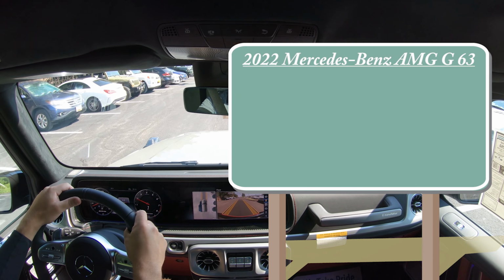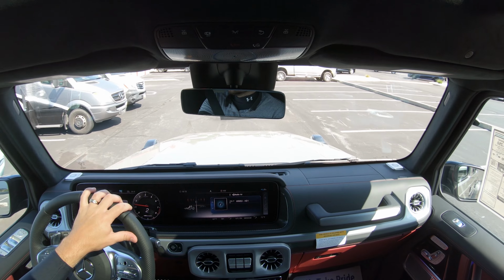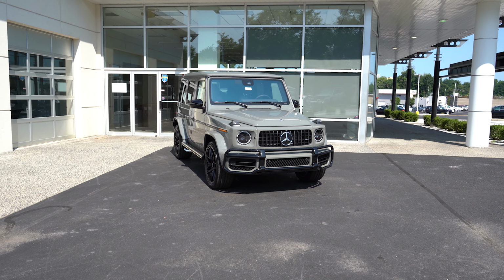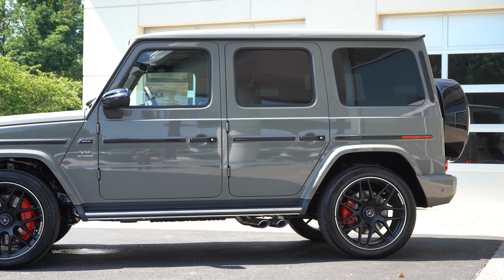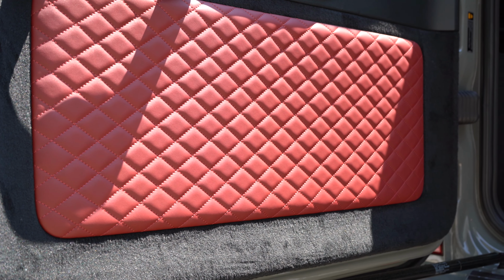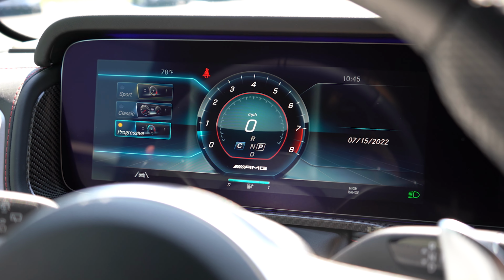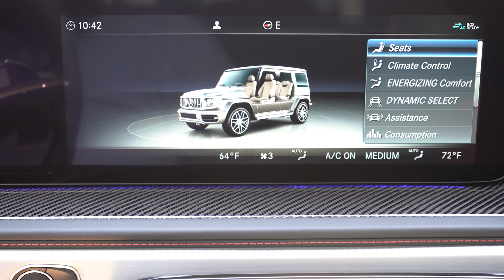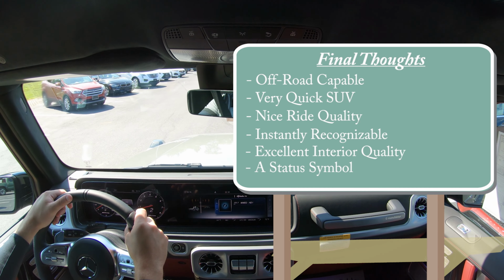2022 Mercedes-Benz AMG G 63 Review | A Rare Gem!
In this video we will take you on a test drive & completely review the NEW 2022 Mercedes-Benz AMG G 63! We will test out braking, steering feel, ride quality, rear legroom, sound system & much more!